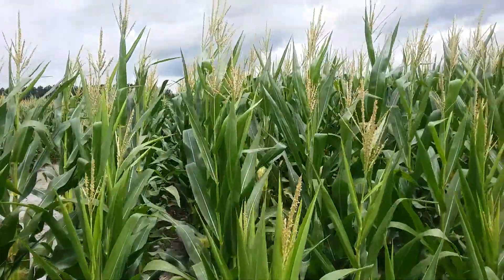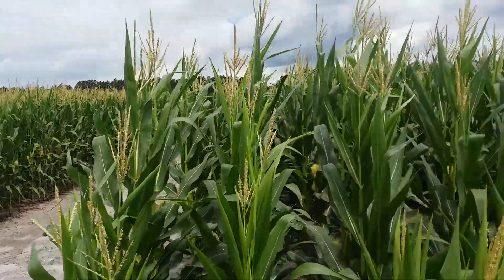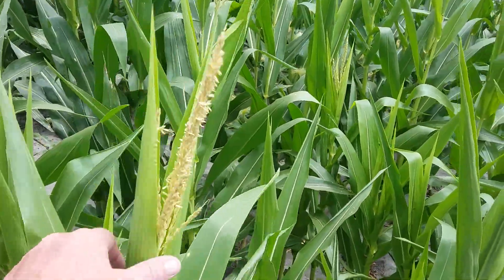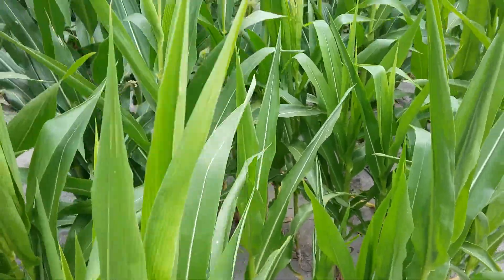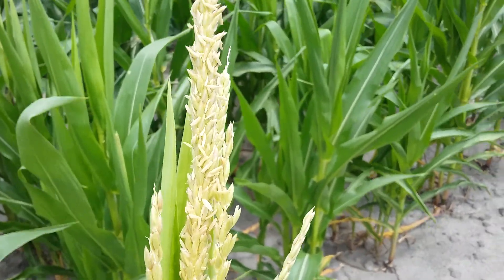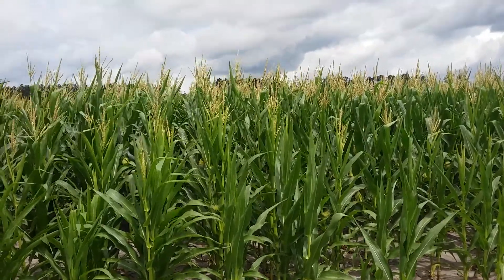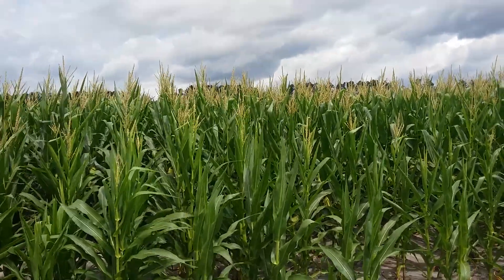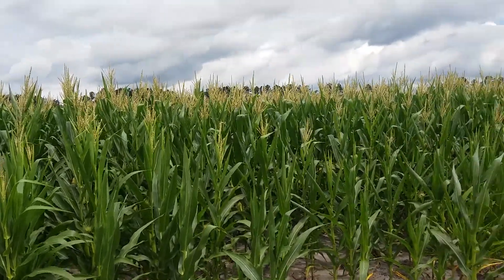De-Tassling Corn (A Memory)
De-Tassling Corn provided money to area youth and hybrid seed for Pioneer Corn.